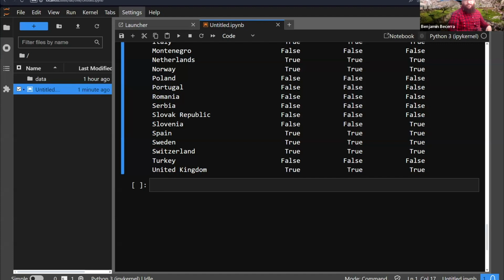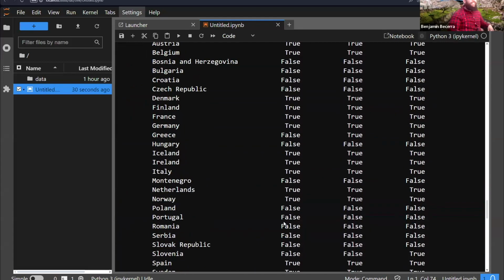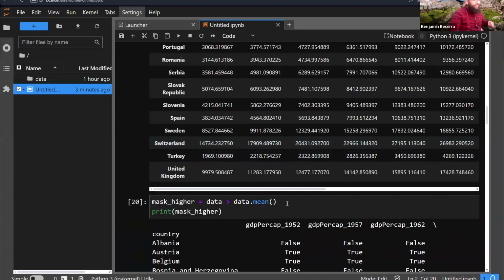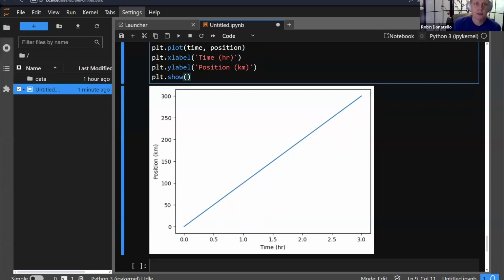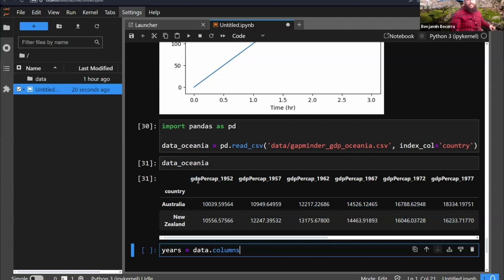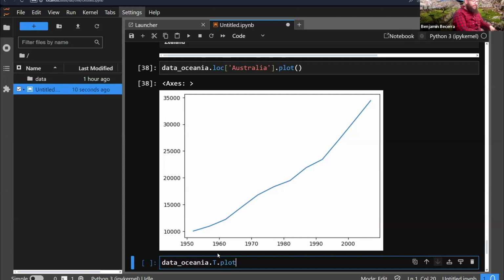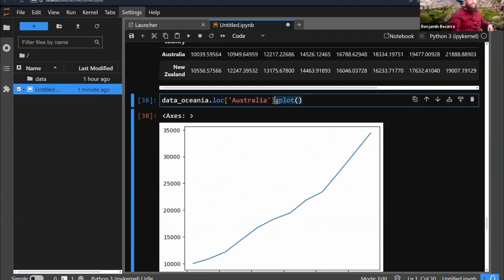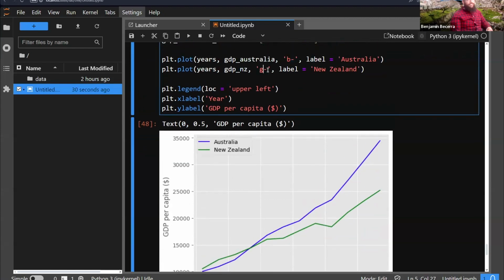Plotting in Python